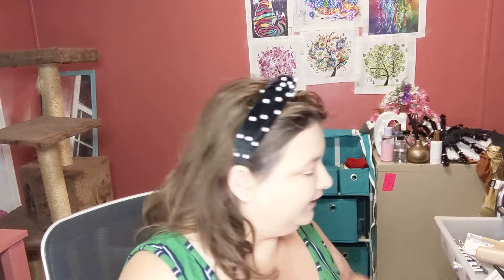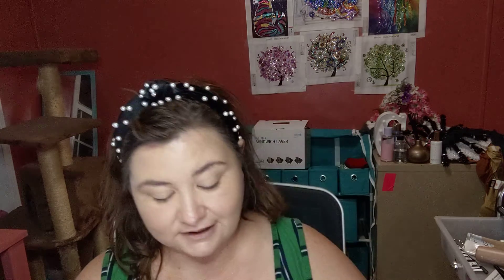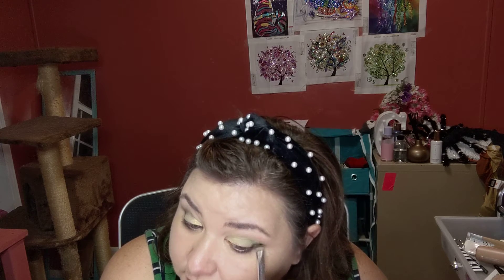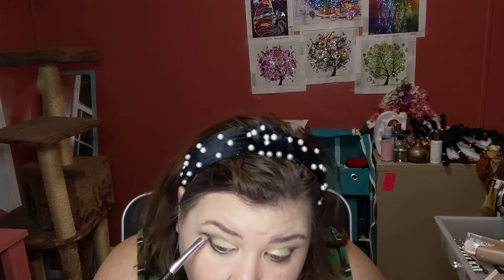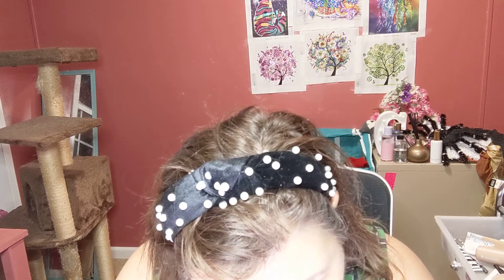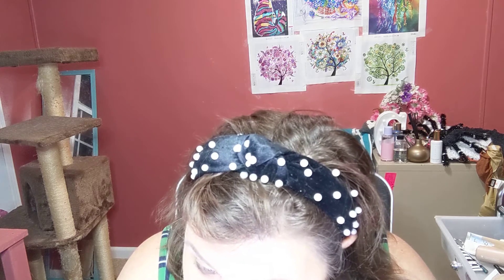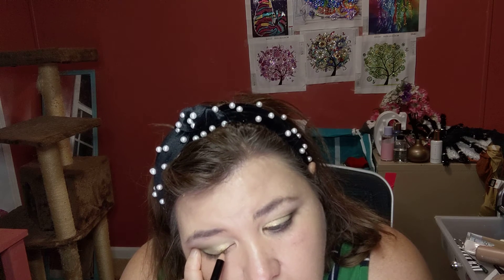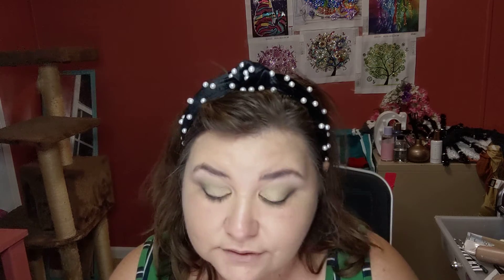Try-on and review of boxycharm Premium makeup Oct 2020